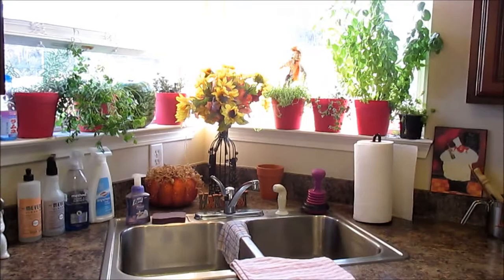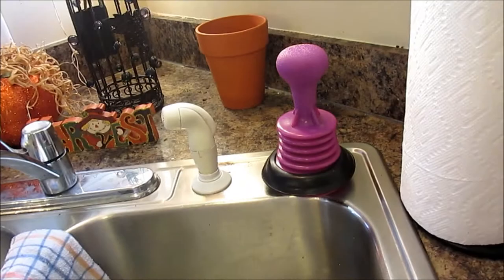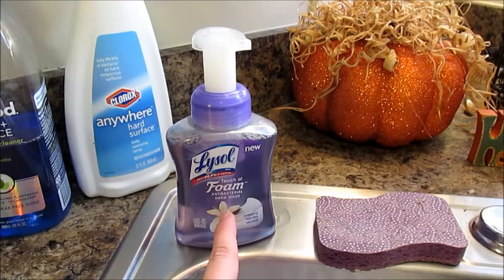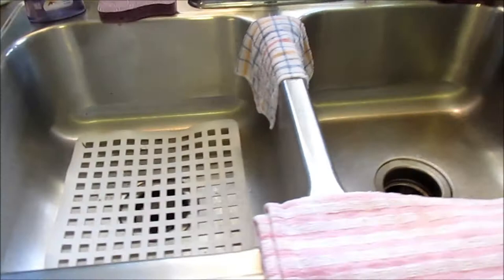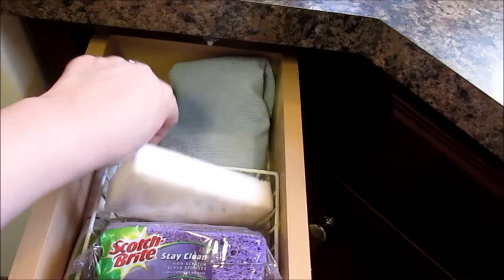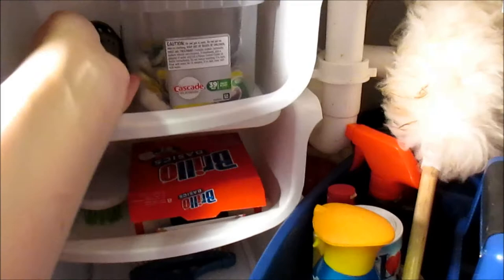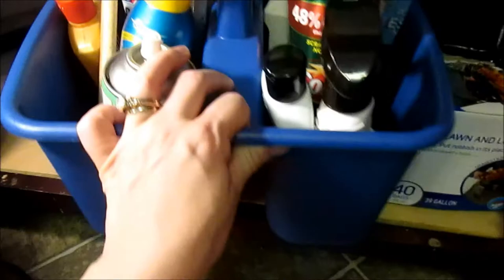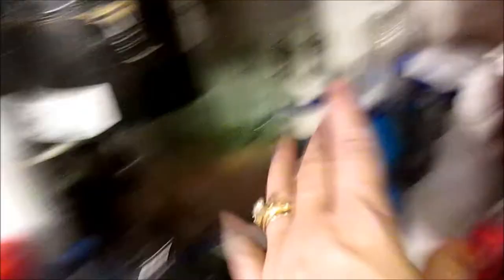Kitchen Organization: Under the Sink Organization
Snail Mail:
Kisha Jaggers